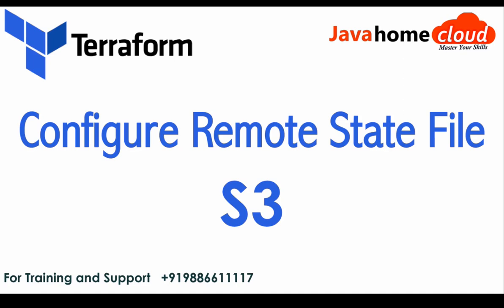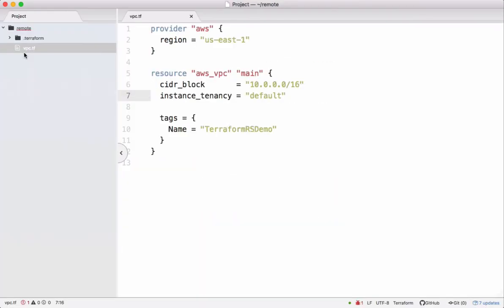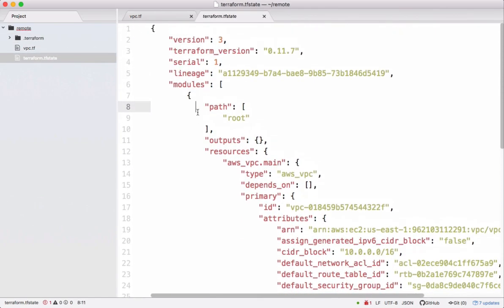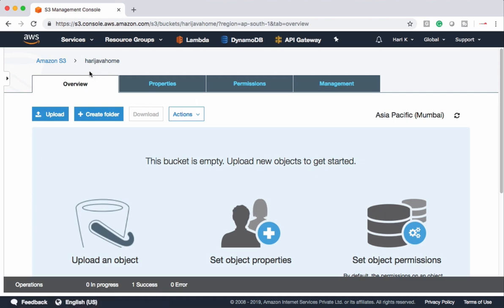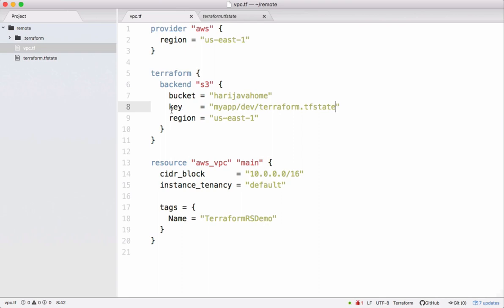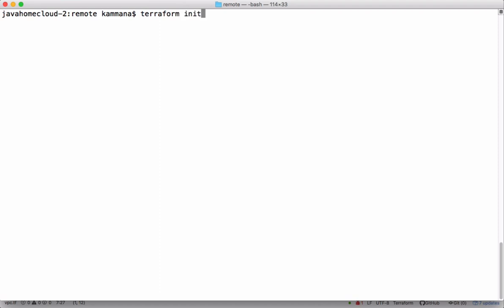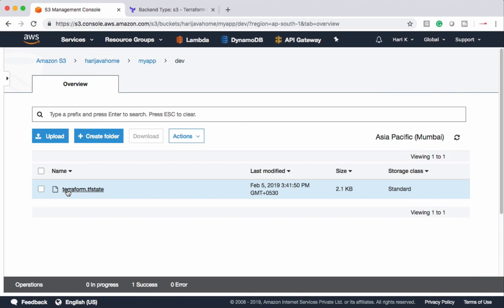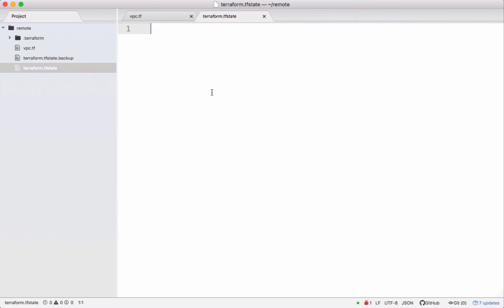Terraform Remote State S3 | Terraform State File